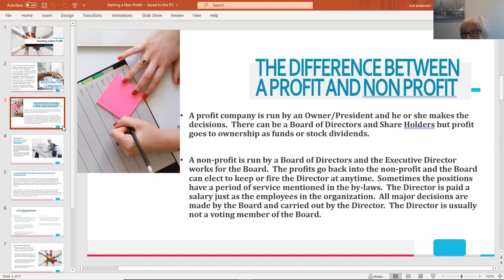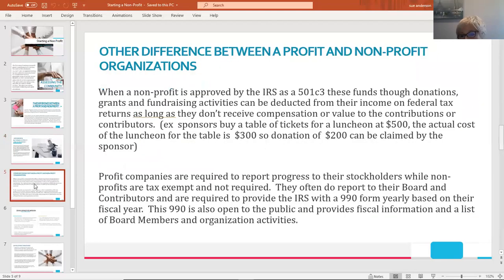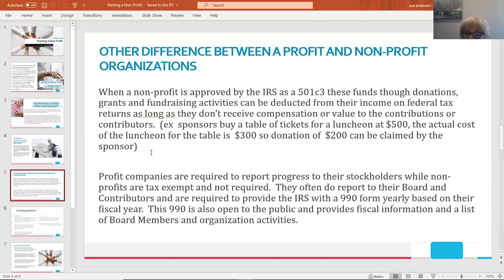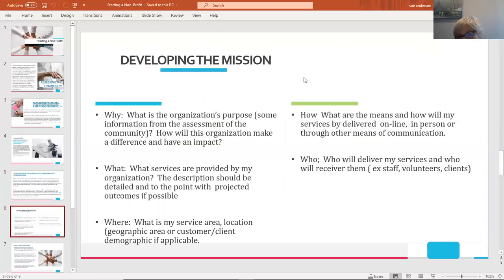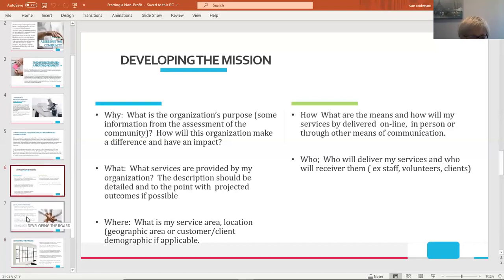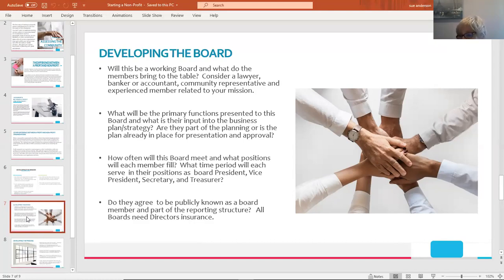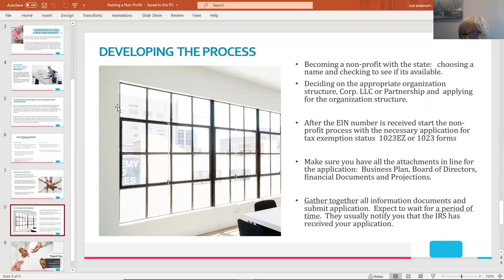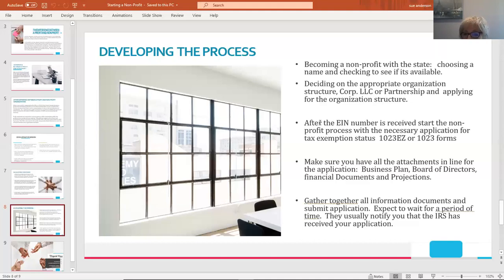Starting a Non Profit Things to Consider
There are several different steps to take when starting a Non Profit Business.  In this video we discuss some of those differences.